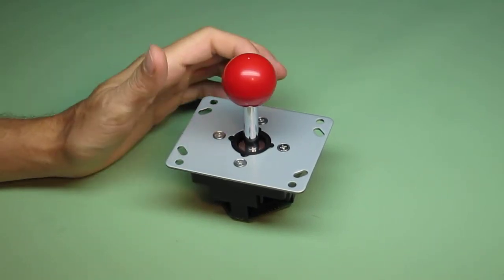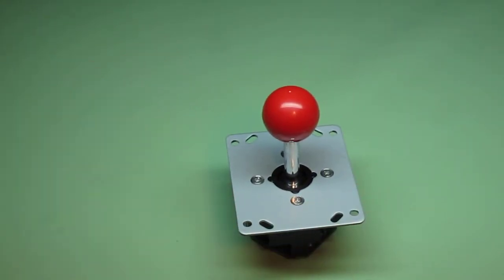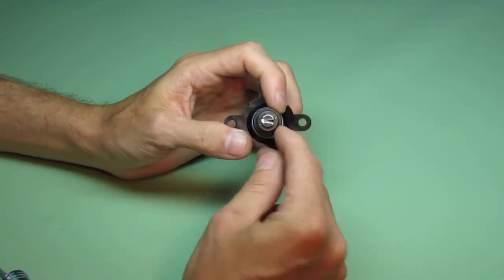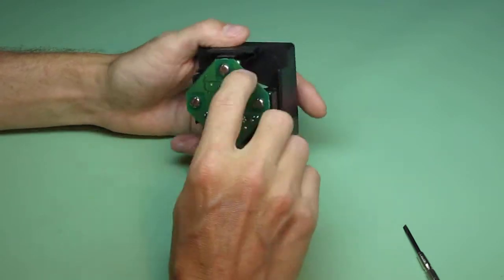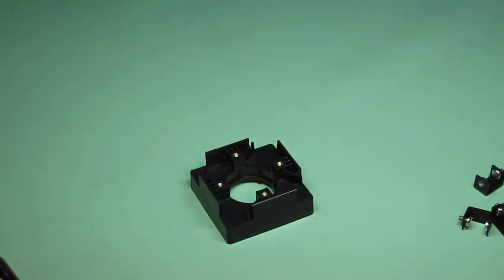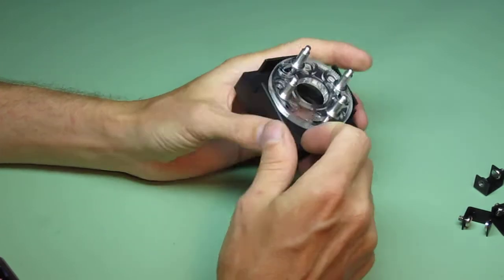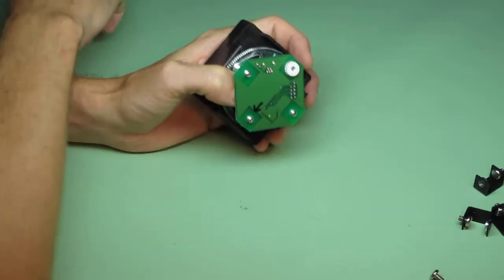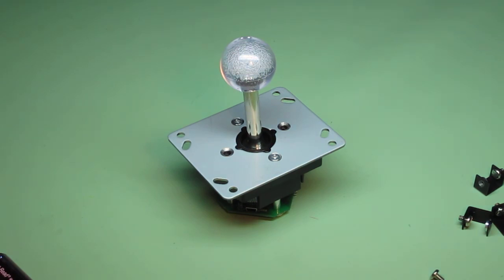Ultimarc U360 - Disassembly, Upgrade, Critique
Ultimarc U360 - Disassembly; upgrade to bubble top, long shaft, circular restrictor, and stiff spring; Critique of restrictor plate kit.